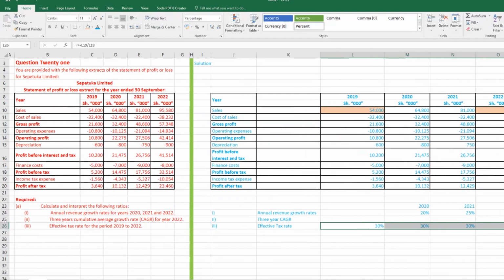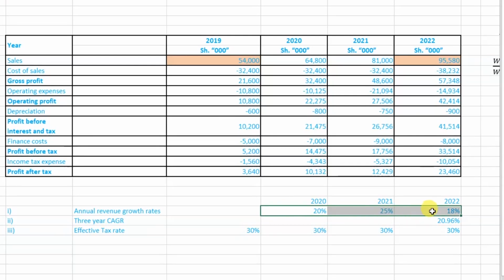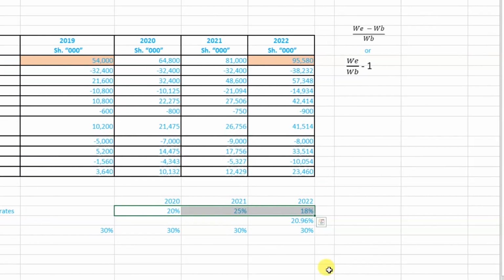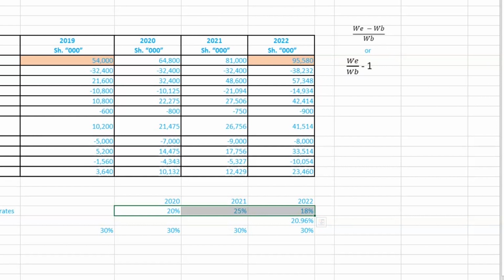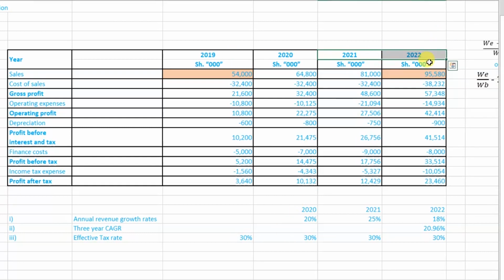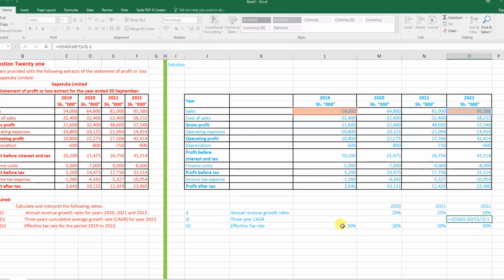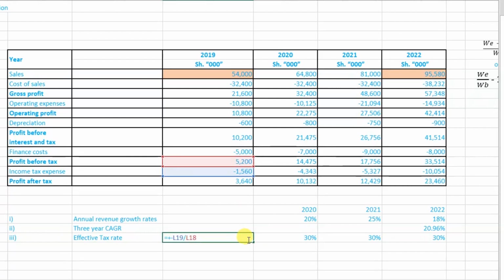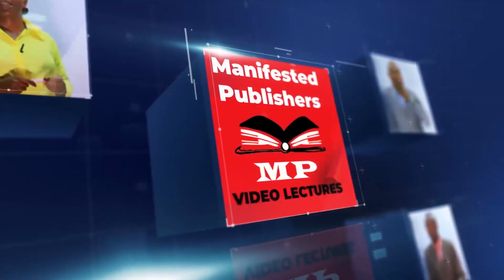BUSINESS DATA ANALYTICS DEC 2022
Welcome to the Exam Prep & Solutions series! Get ready to crush your upcoming exams with this complete walkthrough of the Business Data Analytics Solved Paper for the December 2022 examination session.

Whether you're studying for a university course, professional certification, or just looking to understand real-world data analytics concepts, this video provides detailed solutions and explanations for every question. We don't just give answers; we explain the analytic thinking behind them!

In this Dec 2022 Solved Paper video, you will master:

Data Modeling & Hypothesis Testing: Step-by-step solutions for statistical problems, including t-tests, ANOVA, and regression analysis.

Database Management: Clarification on questions related to SQL, relational databases, and data warehousing concepts.

Key Analytical Tools: Practical application scenarios involving tools commonly used in Business Data Analytics (e.g., Python, R, Excel functions).

Strategic Data Interpretation: Understanding how to translate complex data findings into actionable business insights and strategic decisions.

Time Management: Tips on how to approach different sections of the exam efficiently under time pressure.

This solved paper is an invaluable resource for revision, helping you identify your weak areas and ensuring you are fully prepared for the structure and difficulty level of the official exam. Stop guessing and start analyzing with confidence!